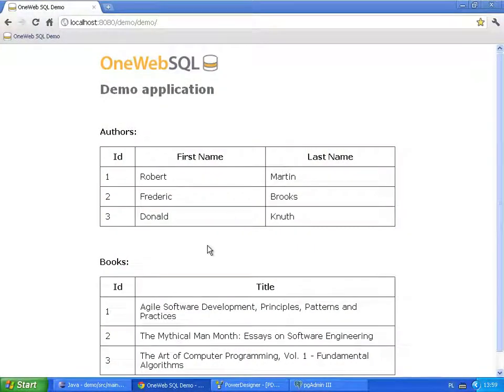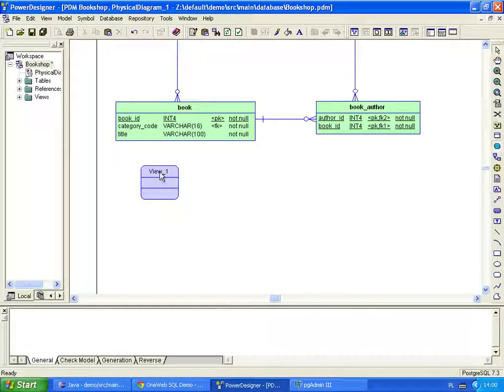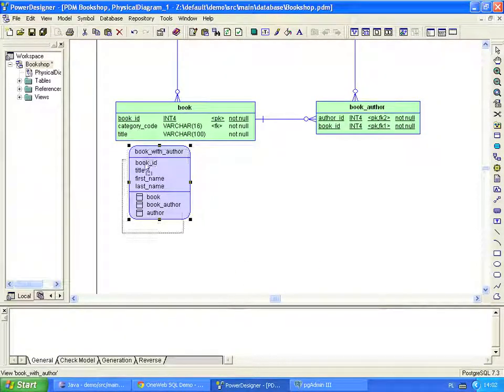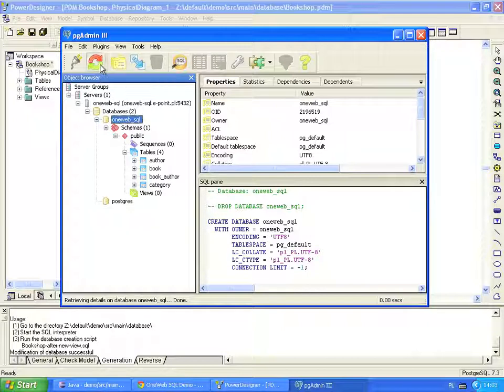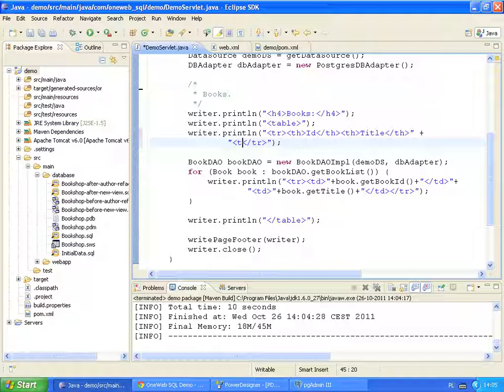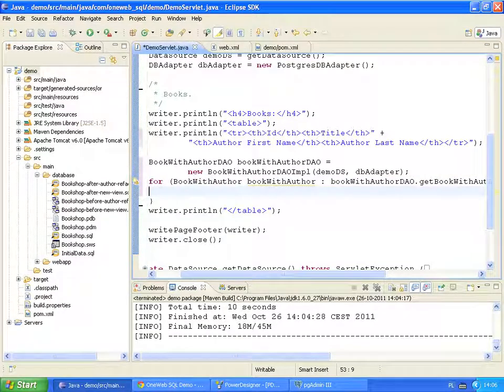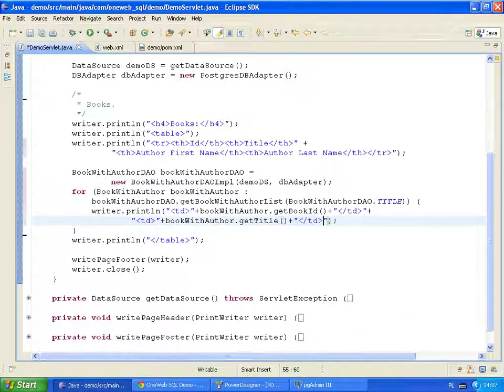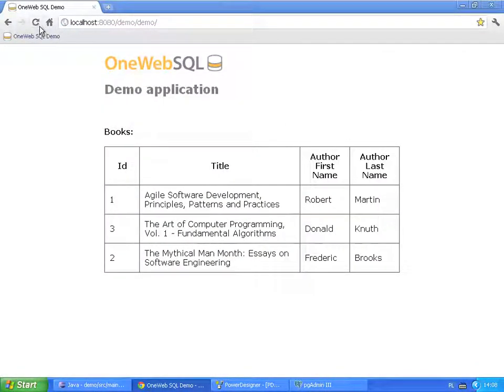part 4. Let the database to the hard work (OneWebSQL - ORM)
You can use OneWebSQL with; "Sybase PowerDesigner", "CA ERwin" and "Oracle SQL Developer Data Modeler". OneWebSQL is an O/R mapping for Java and your one-stop shop for Java database applications. It's a code generation engine that takes an SQL database model as input and automatically outputs your Java infrastructure - DAOs, DTOs, and more - saving hours of repetitive coding. It serves as a transparent access layer between Java and SQL. And it makes updates a snap with explicit error-catching.